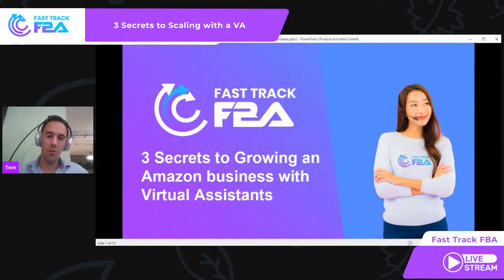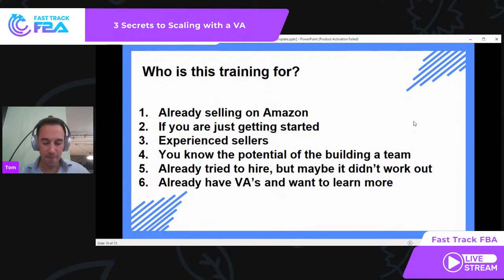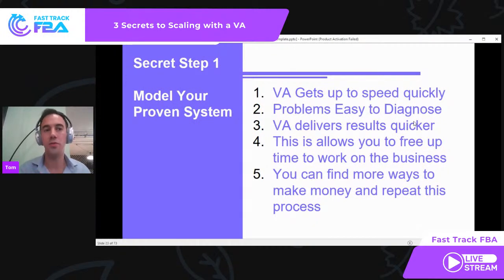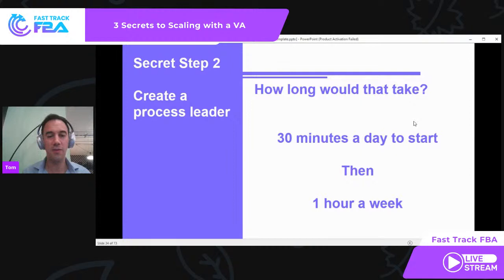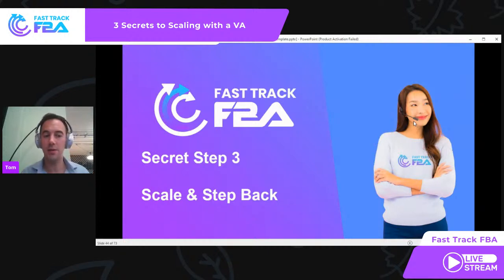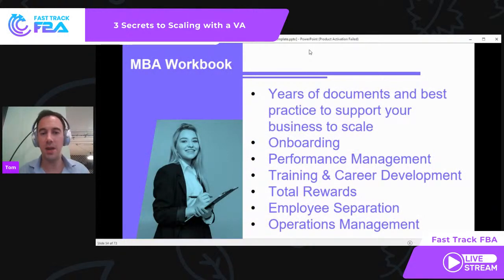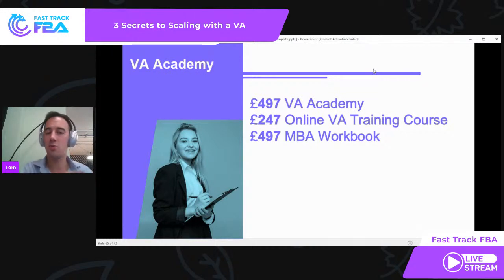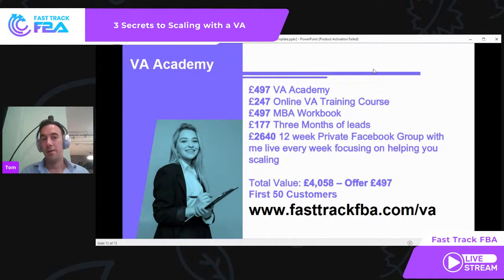The 3 Secrets to Growing an Amazon business with Virtual Assistants | Live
Over the last year, we have hired and trained over 70 VAs for our clients, some of which are now doing over six figures in sales a month, yes a MONTH.
We have seen through experience and lessons learnt what works and what does not. We have seen how the best Amazon sellers scale and grow their businesses to give them more money and more freedom
So this month, we are going to be sharing with you the secrets and the steps that the best people have taken to grow their businesses.

This month we will be;
👍 Sharing everything we have learnt about growing using Virtual Assistants
👍 Learning from other Amazon Sellers about their experience in growing with a VA
👍 Giving you an amazing, never seen before offer on our Virtual Assistants
👍 Launching a new resource that will make it easier to manage your VA’s and scale your business

Chapters:
Intro - 0:00
Who is this training for - 7:04
Who is this NOT training for - 9:15
What is Amazon Arbitrage - 10:42
The 3 Secrets to Growing an Amazon business with Virtual Assistants - 12:58
MBA Workbook - 36:16
VA Academy - 41:40
Q&A - 53:00